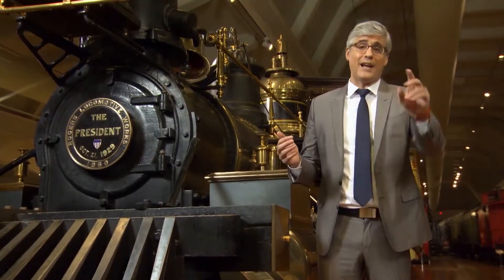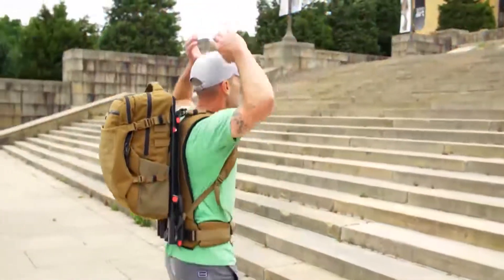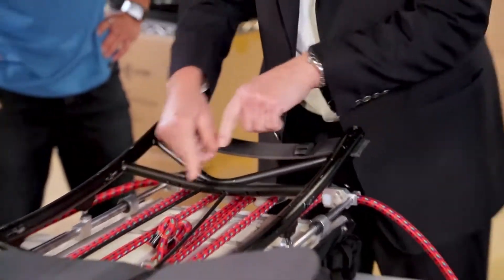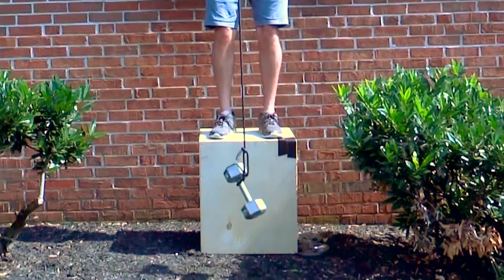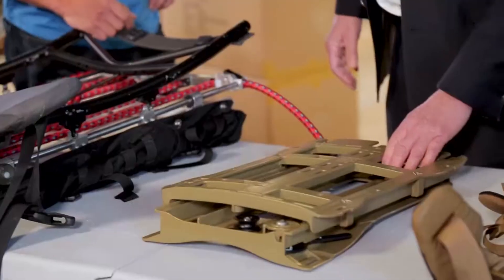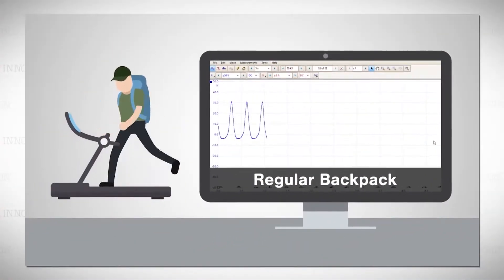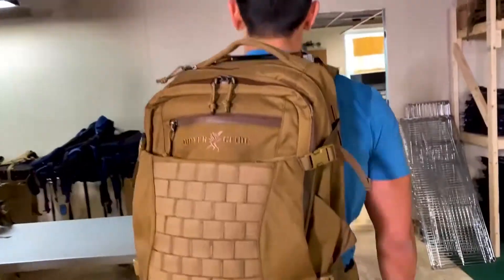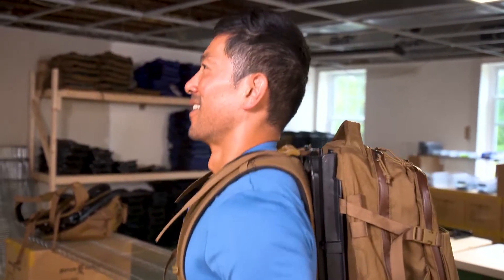How a Floating Backpack Works | The Henry Ford’s Innovation Nation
On this segment of The Henry Ford’s Innovation Nation, Adam Yamaguchi meets with Lawrence Rome, Inventor of HoverGlide, to learn more about a backpack that floats on your back.